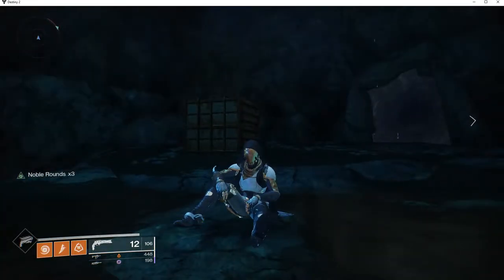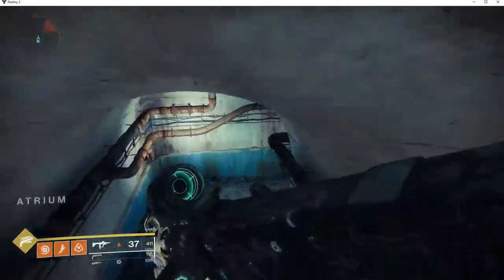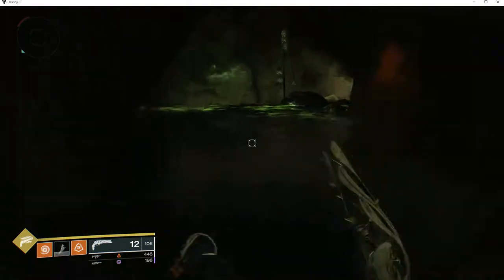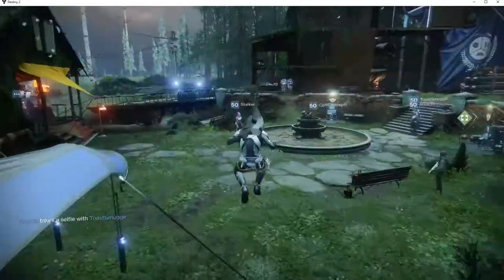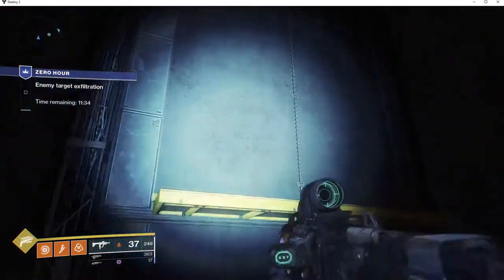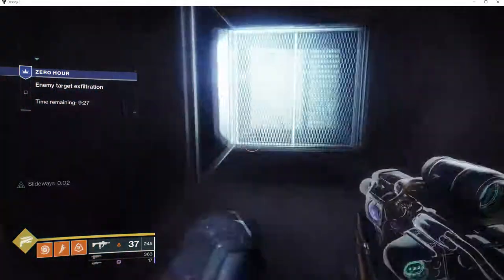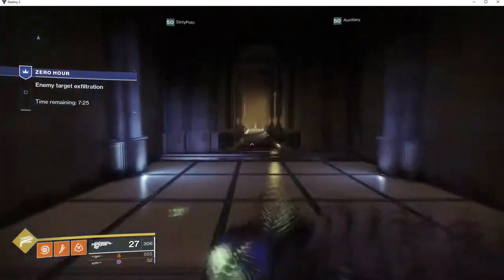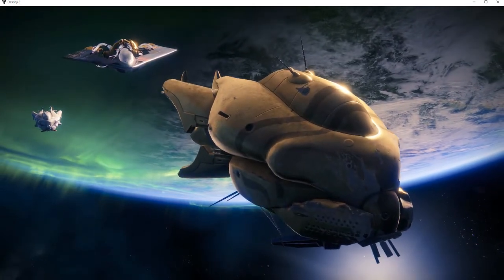How to Get the Outbreak Perfected in Destiny 2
A short and simple tutorial that isn't extremely in depth but is enough to get by!